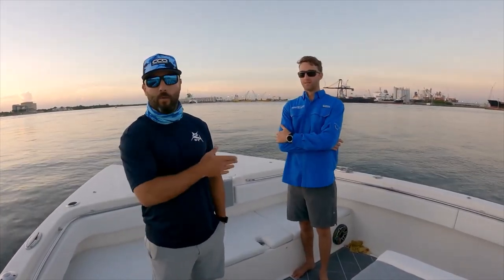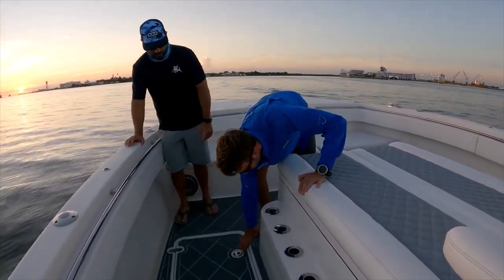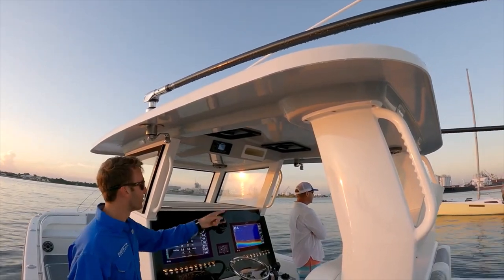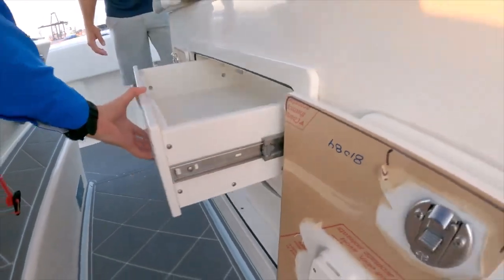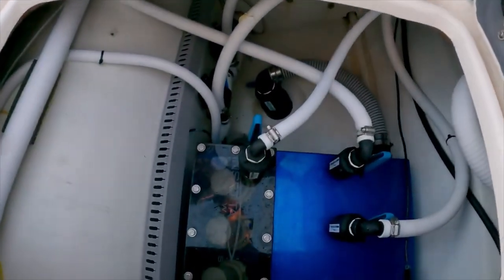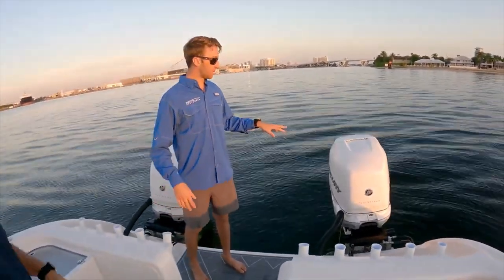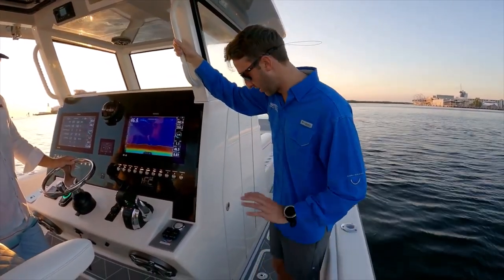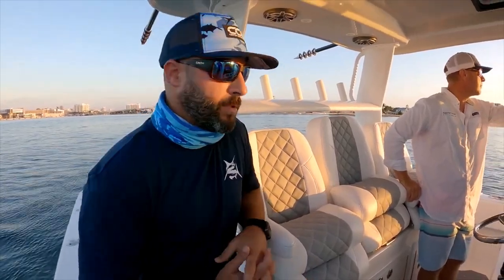Insetta 35IFC (Internal Foil Catamaran) Walkthrough with Alan From Center Consoles Only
Join Alan from Center Consoles Only as Nick guides him through the interior of the Insetta Boatworks 35IFC (Internal Foil Catamaran).

The 35IFC's interior offers a massive amount of space for fishing, diving, entertaining, island hopping, or simply spending a day at the sandbar! With 490 gallons of fuel capacity, 4 potential livewell combinations, ample seating, more storage and ice capacity than you could dream of, and a sizeable center console that can accommodate a head and vanity, the 35IFC is a boat that checks all of the boxes for hardcore fishermen and pleasure boaters alike!

Insetta's advanced construction methods and the high-quality composite build materials result in a boat that yields a yacht-quality finish while also being built to last a lifetime. We can't forget to mention the mind-blowing ride quality in all sea conditions and unmatched range and efficiency either!

for more information on this best-in-class fishing catamaran!

A huge thanks goes out to Alan and the CCO team for coming out with us and filming/editing this amazing content! Cheers guys!